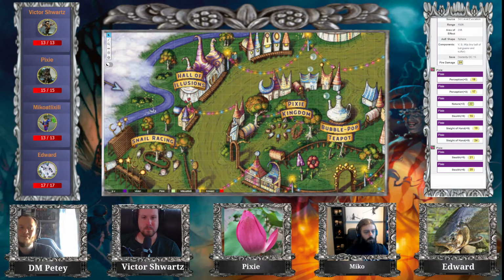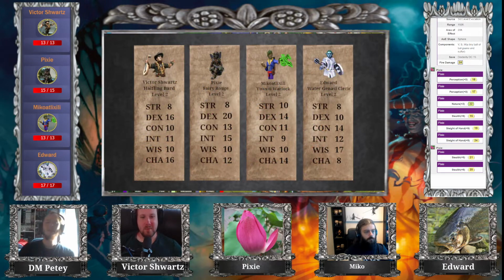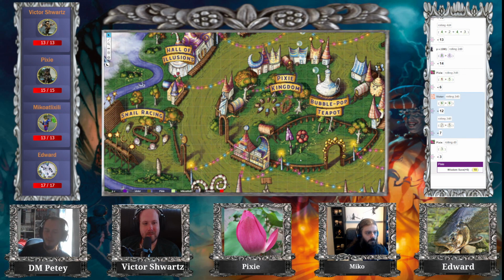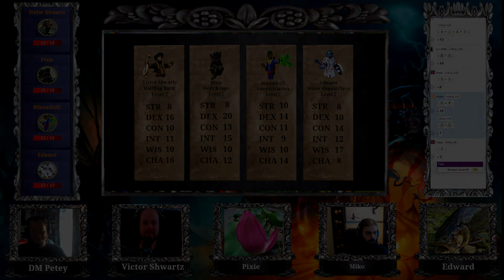Wild Beyond The Witchlight #8 | D&D 5E | Wasting Time And Money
The Wild Beyond The Witchlight is Dungeons and Dragons 5E campaign module.

00:00 - Pixie Looks For Some Tools
10:46 - Pixie Keeps Loosing Her Things
13:20 - Interrupting The Argument
15:50 - Gambling With A Squirrel
20:13 - The House Always Wins
20:49 - Keeping A Low Profile
25:37 - Killing Time

This weekly campaign features MetoPema, ForeverTheElf, Lord_Zack91,  Buggati7 and Dungeon Master qoXDoomBringerXop .

You can follow the other player's socials at the links provided below

qoXDoomBringerXop

 Lord_Zack91

ForeverTheElf

"Enchanted" by Keys Of Moon ("Keys Of Moon - Enchanted" is under a Creative Commons (CC-BY 3.0) license

tabletop rpg
wild beyond the witchlight
dungeons & dragons
roleplaying game
dnd 5
dnd stories
tabletop roleplaying games